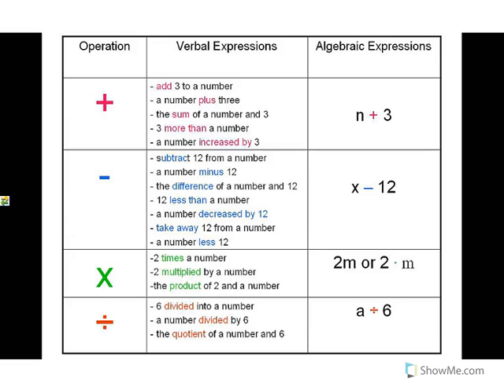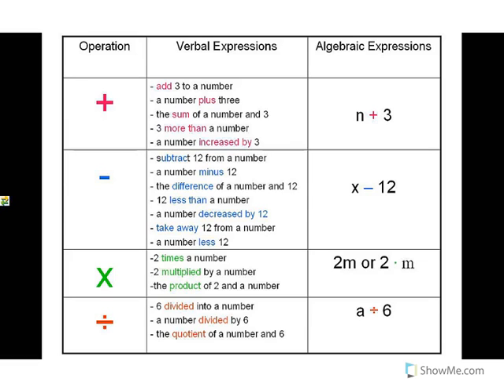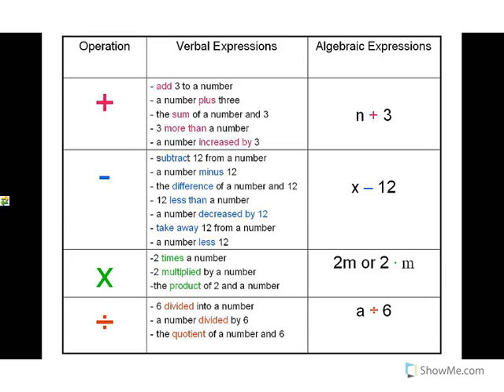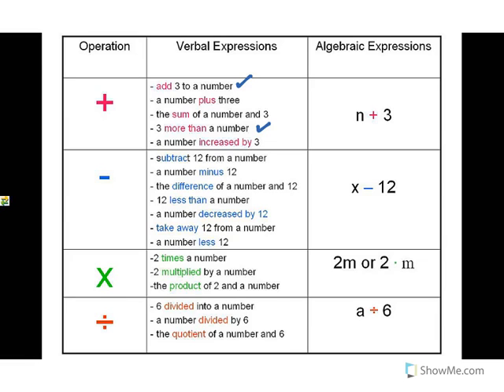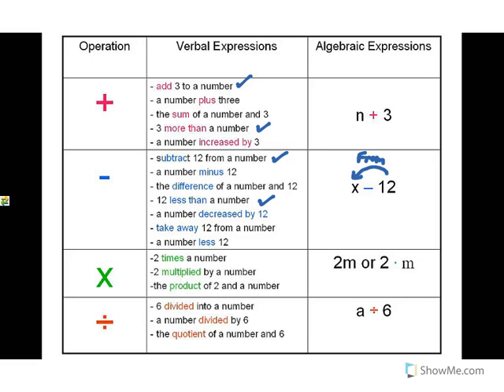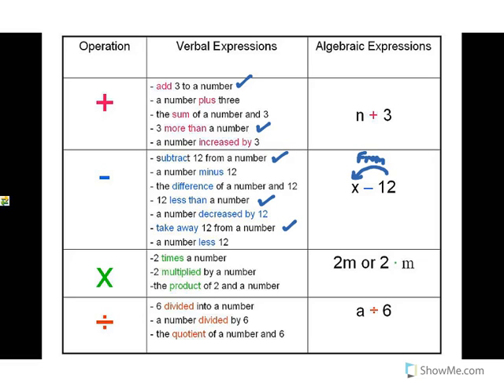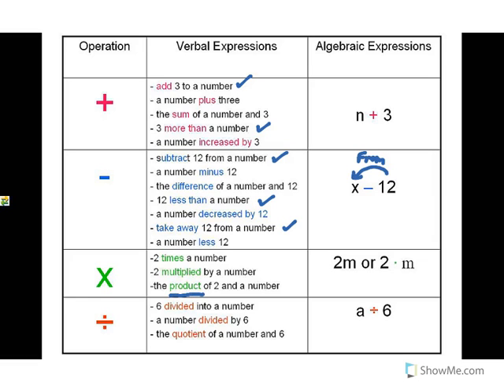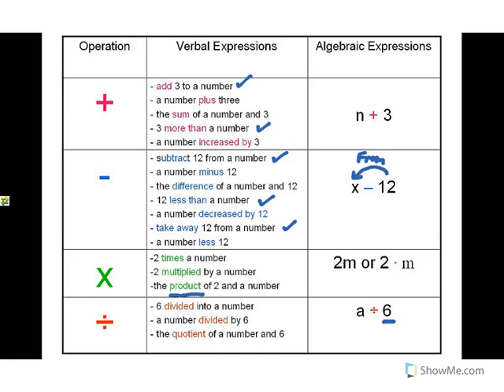Translating Algebraic Expressions